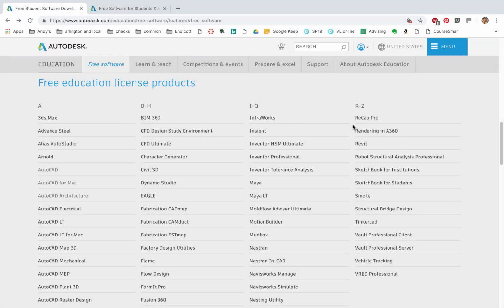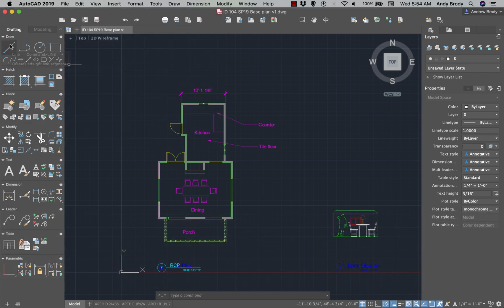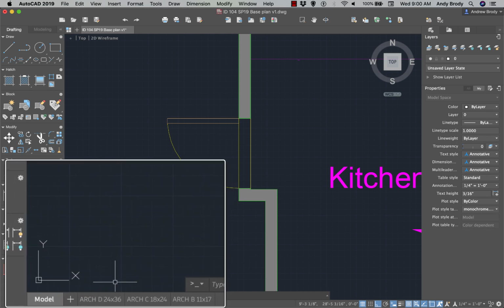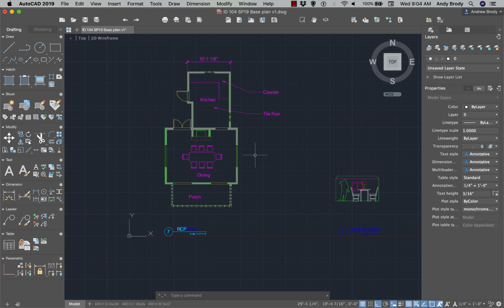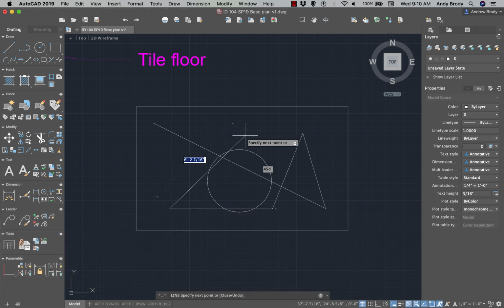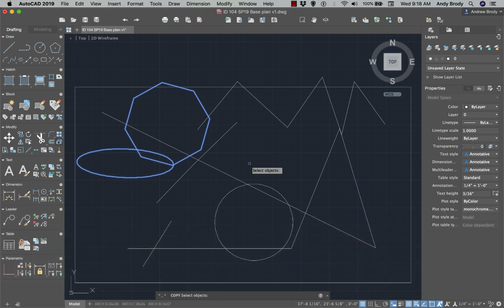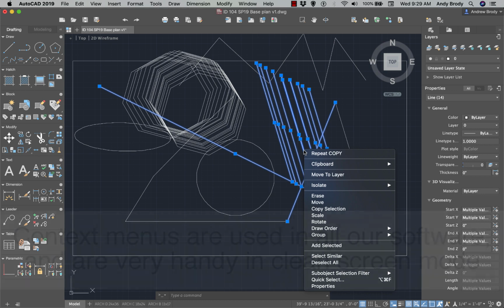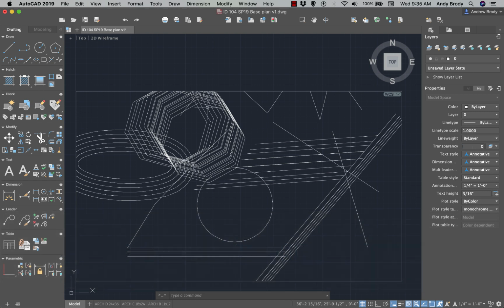AutoCAD 1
Table of Contents:
00:15 - Getting the software
11:07 - The Windows UI
14:38 - Starting to draw
16:49 - Basic drawing tools
23:28 - Modification tools
29:07 - Selection techniques
35:04 - To try on your own